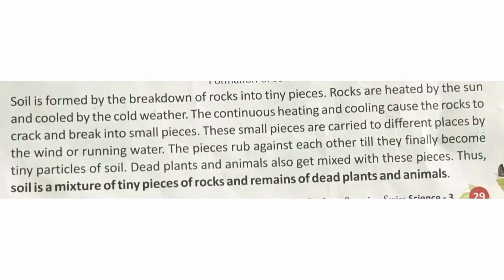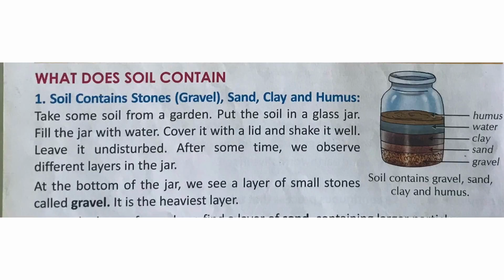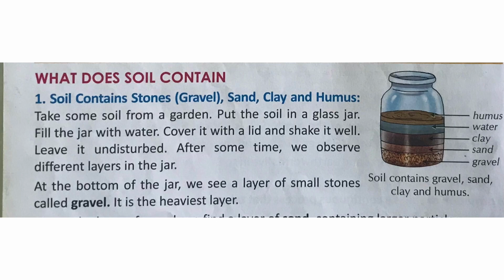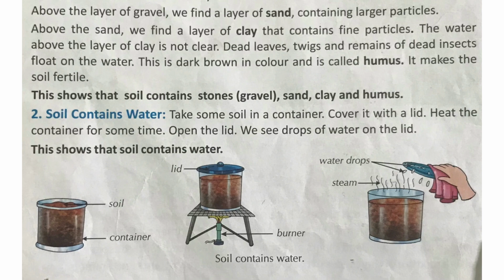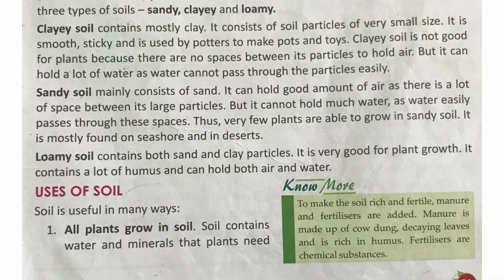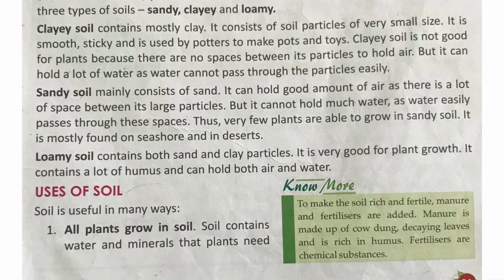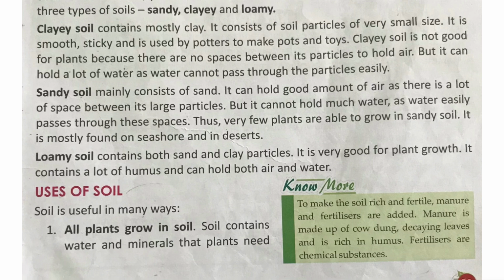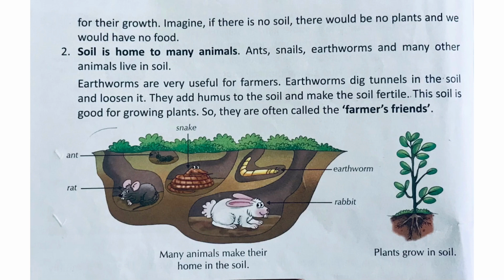Soil and its types